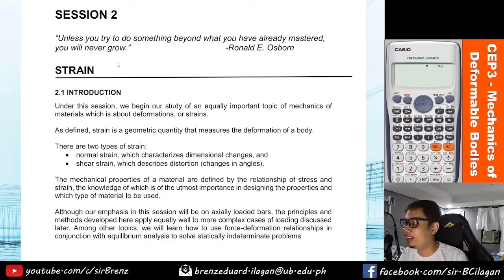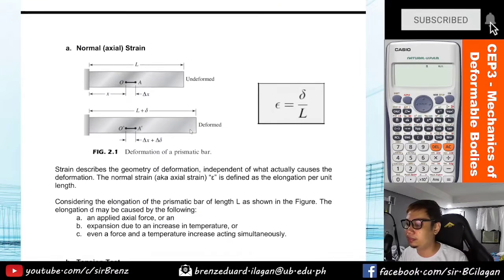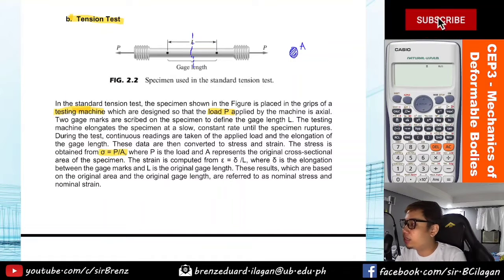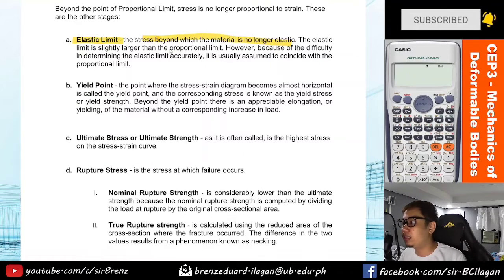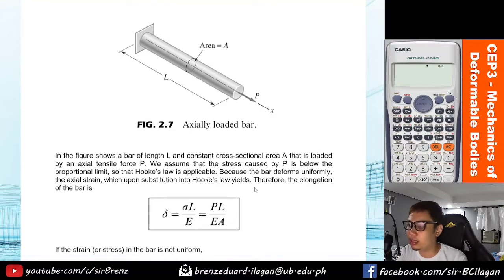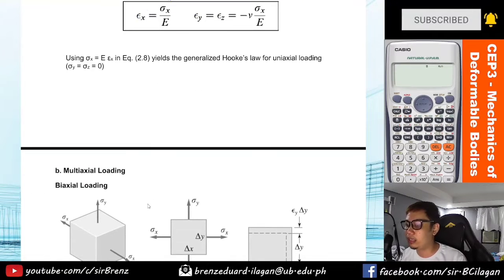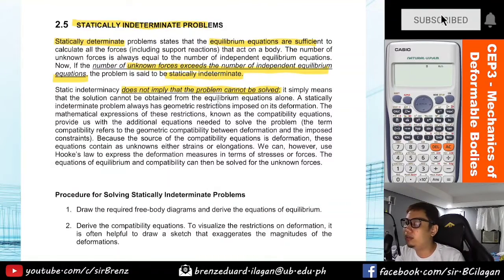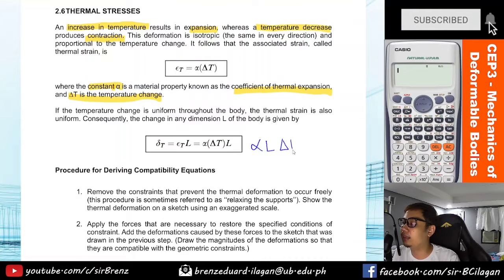Mechanics of Deformable Bodies - Chapter 2 - Strain (Summary)